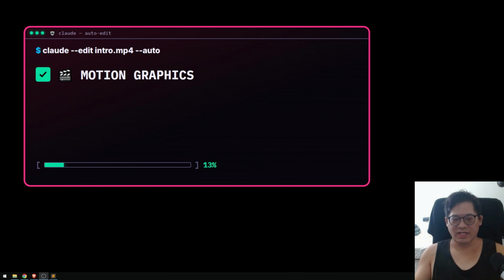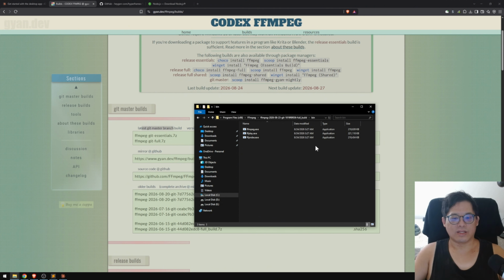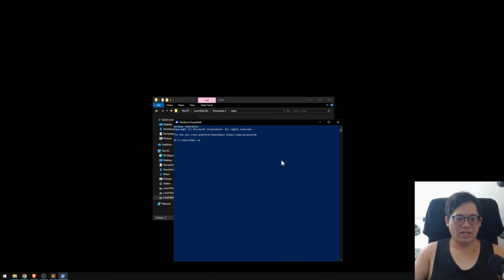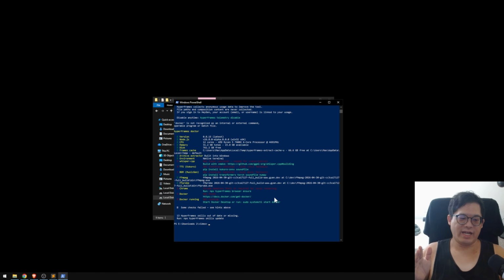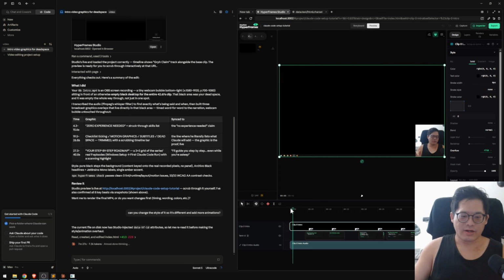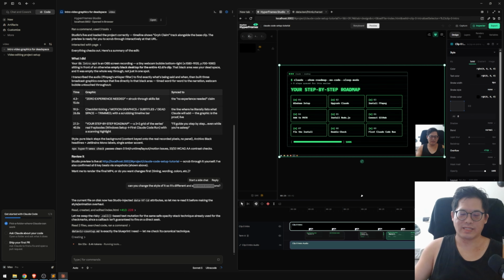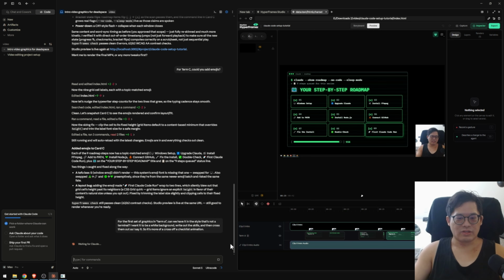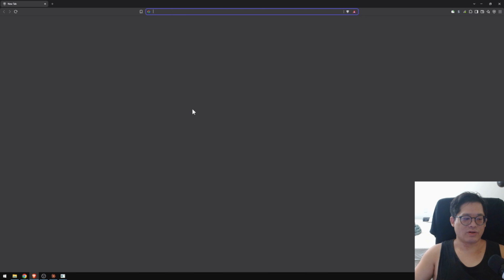How I Fully Automated My AI Video Editing (with Claude Code)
If you have questions comment and I'll answer.

00:00 Introduction
00:42 Downloading Software
04:00 Installing Software
07:37 Prompting Claude
12:43 Second Iteration
14:19 Third Iteration
16:10 Fourth Iteration
17:44 Fifth Iteration
20:59 Sixth Iteration
26:29 Making a Second Variation
27:56 Alternate Example 1
28:40 Alternate Example 2
29:24 Alternate Example 3

I can't insert links yet so replace , with .